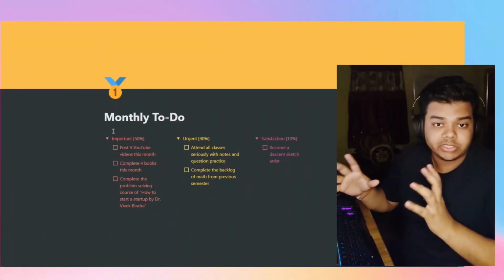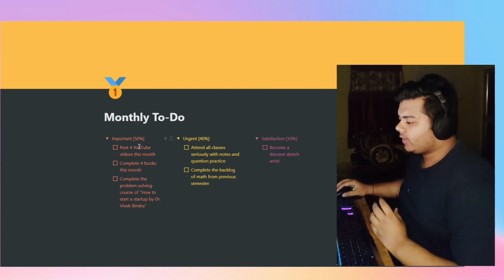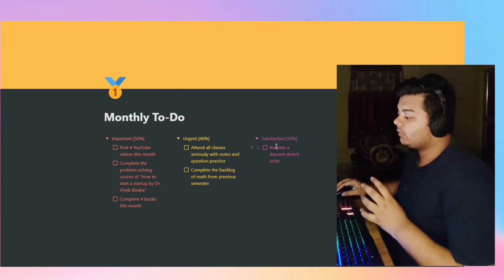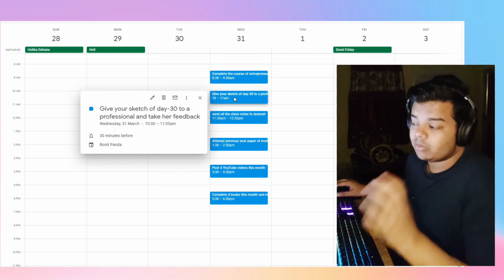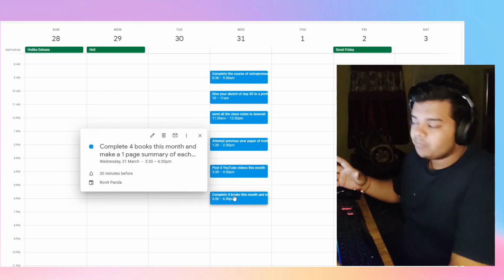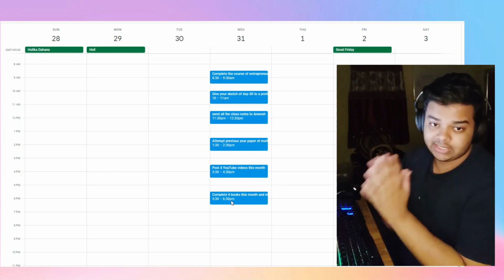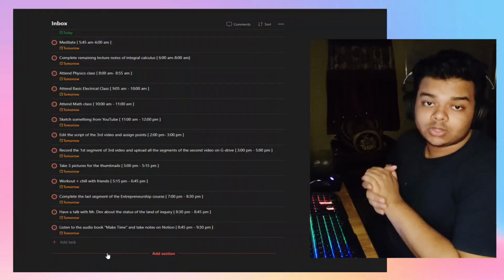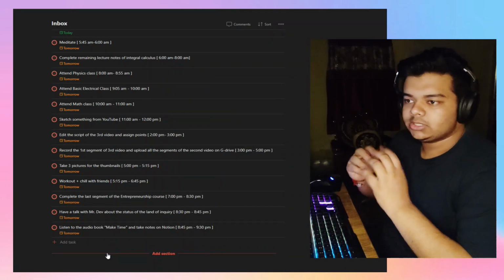Planning your time as a student | How to plan your time as a college student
Planning your time as a student | How to plan your time effectively as a college student

Video description: In this video Ronit and Aditya talk about their tips that they have learned from various resources and their own experience on planning your time ⏲. This contains all aspects of planning your time, that is, monthly, weekly, and daily and the exact process that they follow on each aspect of the contents.

Contents:
00:00 Intro
00:55 Monthly Planning
07:47 Weekly Planning
09:23 Daily Planning
11:21 Routine for a morning person
14:42 Routine for a night person
17:13 Outro

Our intent :
Again, we are just beginners in the majority of the fields that we talk about but we think beginners are better teachers than gurus because they know your problems as they face them too

Book recommendations :
1) Atomic Habits {

2) Make Time {

3) The Motivation Myth {

4) The 4-hour workweek{

5) Show your work {

6) Steal like an artist {

7) Tools of Titans {

App Recommendations:
1) To-Do list { use the free version it does the job }
2) Notion { Best app for taking text notes }
5) Deepstash { Instagram of good things }
6) Blinkist {15 min summaries of books }
7) StayFree { maps your phone usage time and much more }

Course  recommendations:
Entrepreneurship courses :

Startup School by Y-Combinator( free )[ biggest startup incubator in the world ]

EAE of Bada Business by Dr Vivek Bindra[ paid and the price is a bit high but worth the services they provide I am a student of it 😊]